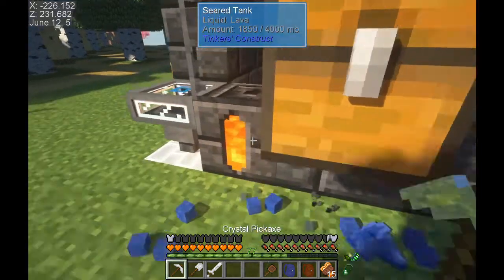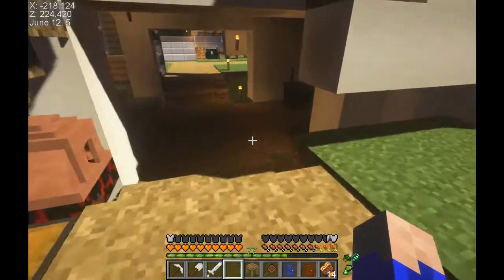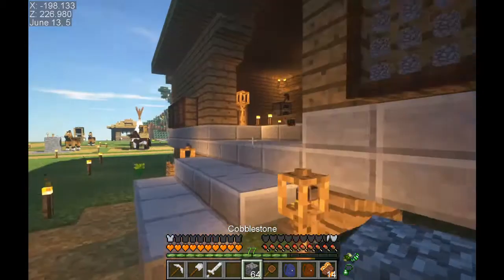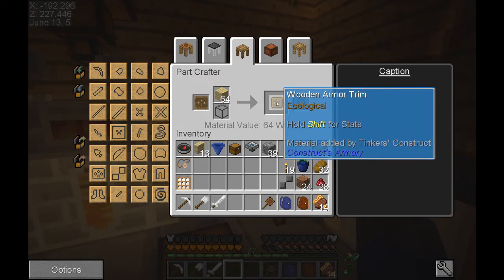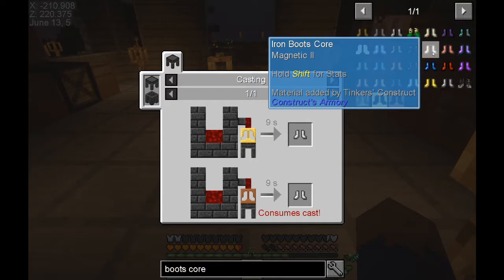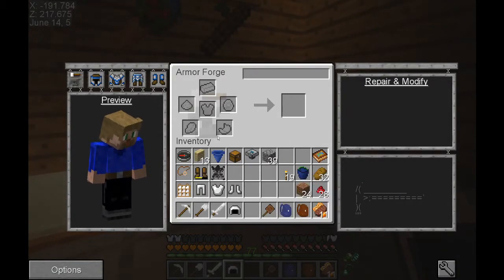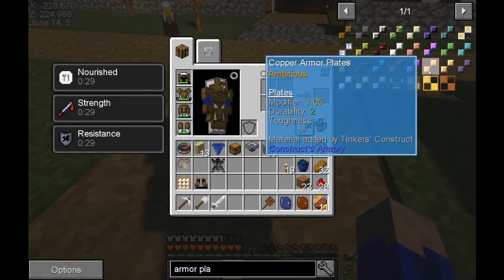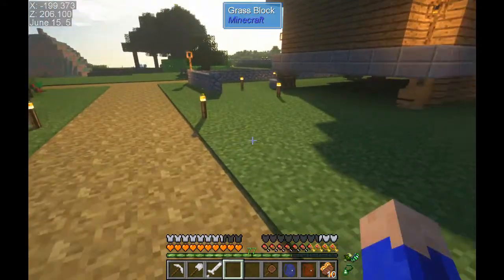SevTech: Ages Ep. 44 - Tinkerer's Construct: Tink Armor!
Minecraft

Let's Play series of the mod pack SevTech: Ages for 1.12.2. On the Twitch client for FTB!

Thank you Darkosto & Sevadus For making this Mod Pack!